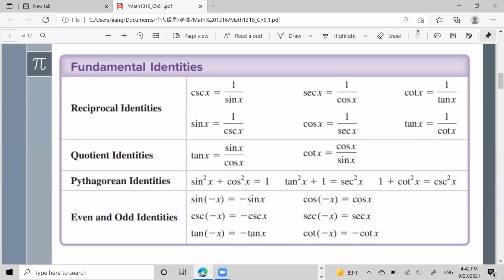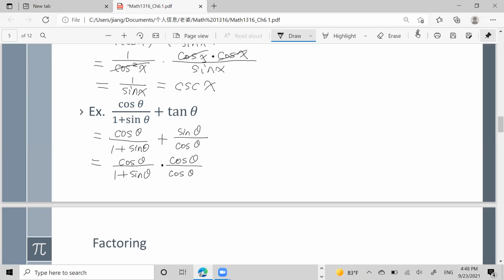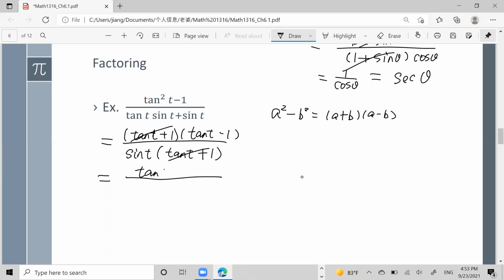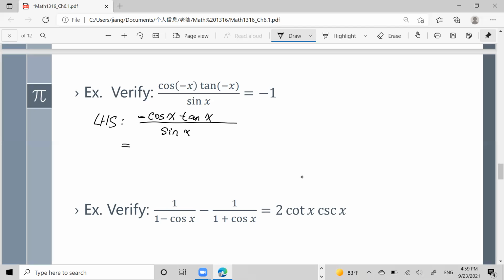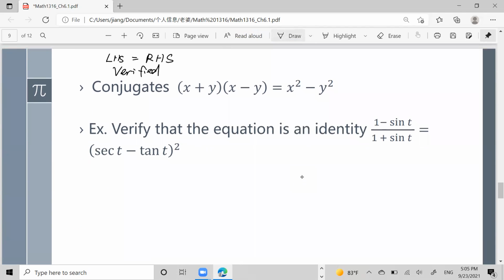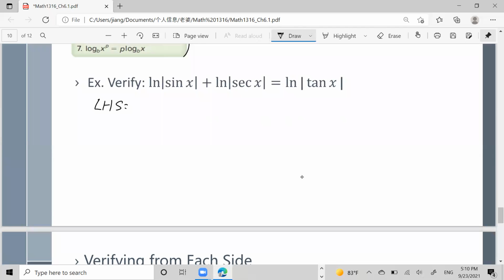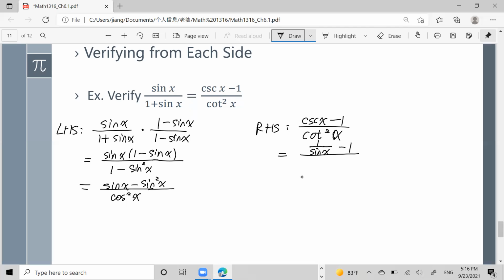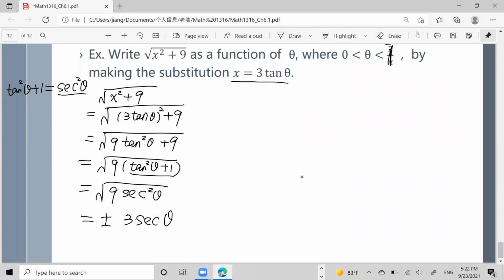Ch 6.1 Fundamental Trigonometric Identities